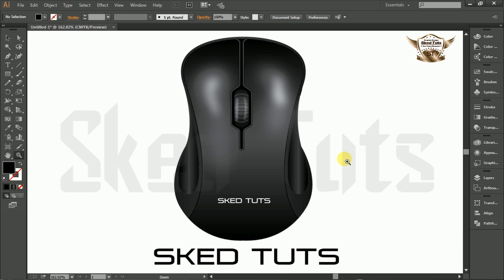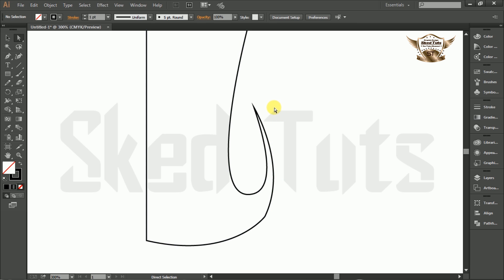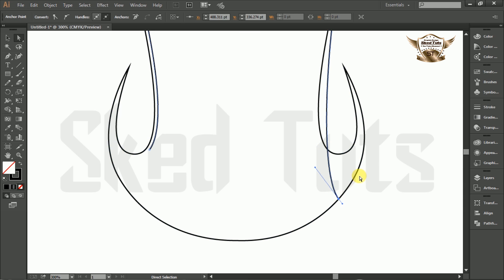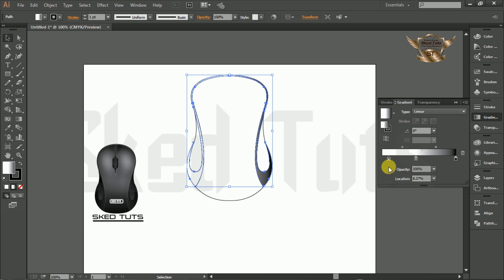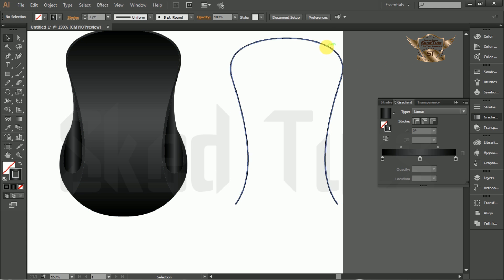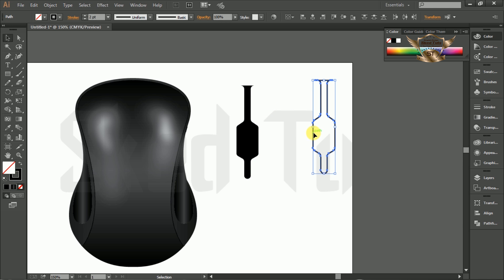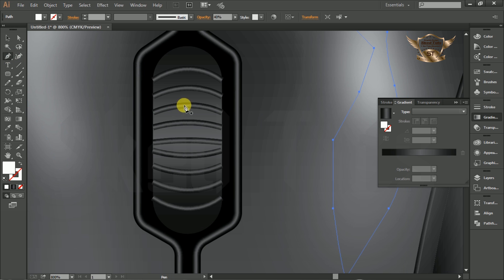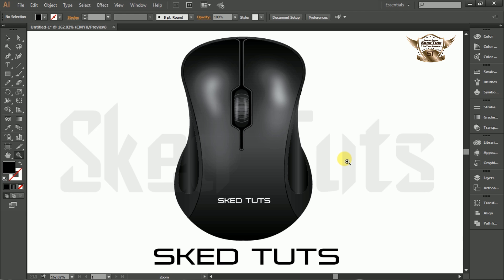Realistic wireless mouse Design Adobe in Illustrator CC 2015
In this video I have used, Pen tools, line tools, Ellipse tools, rotate tools, gardened effect and text to create this LOGO Design. Gradient tools for adjust gradient color,  Grid , Snap to point  Whole preparation process for designing a Professional Logo has been explained with necessary tips.
If you have any query please send me a comment on my comment box.